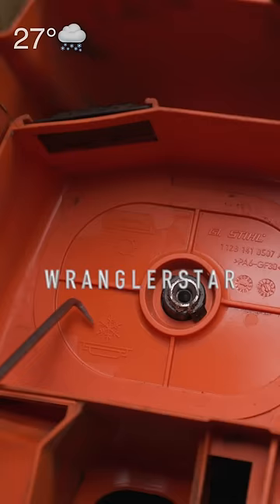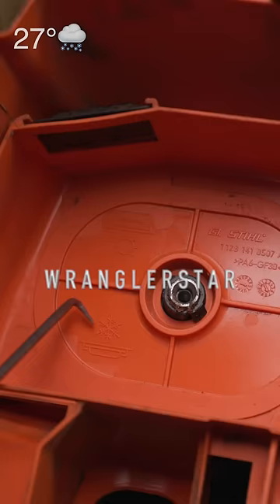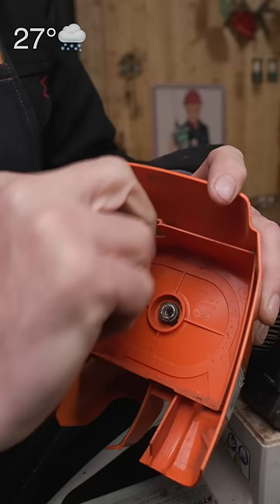Stihl Chainsaw Winter Hack! 🌞➡️❄️ Change Airbox Plate in Seconds!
🛠️ Wranglerstar's Winter Chainsaw Prep! As the seasons change, so should your Stihl chainsaw. Join me, Cody Crone, in a quick and informative tutorial on how to switch your chainsaw's airbox plate for efficient winter operation.

🌞➡️❄️ Transition your Stihl from summer to winter mode effortlessly! In this short but detailed guide, I'll take you through the easy steps to replace the airbox plate, helping your chainsaw perform its best in colder conditions.

🔧 You Will Discover:

Why changing the airbox plate for winter is crucial
A simple, step-by-step process to swap the restrictor plate
Essential tips for maintaining your Stihl chainsaw during winter
🎥 Why This Video Is a Must-Watch for Chainsaw Owners:

Quick, practical advice from a trusted source
Beginner-friendly, clear instructions
Key to extending the life and efficiency of your chainsaw